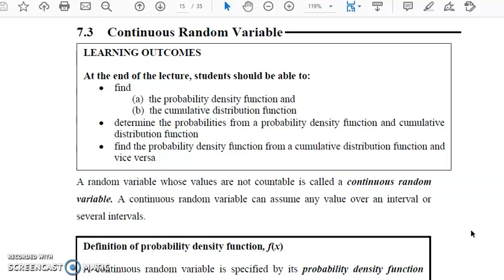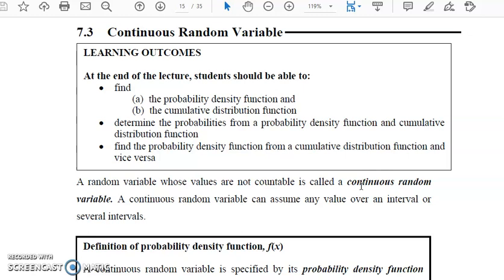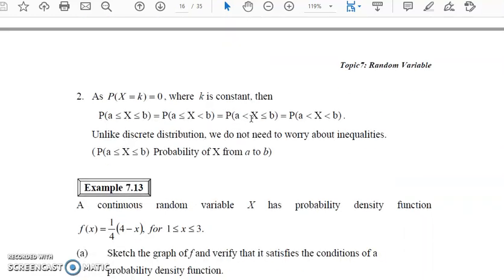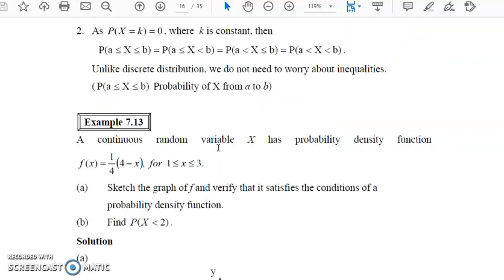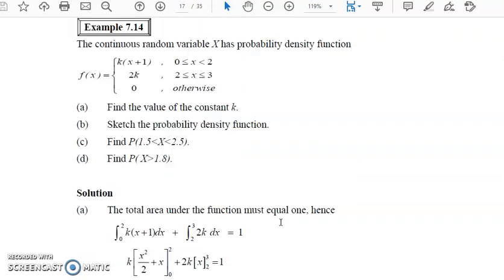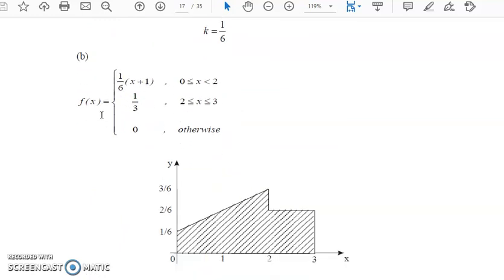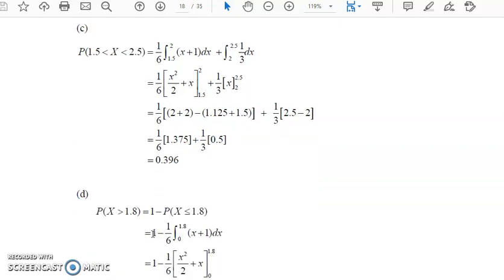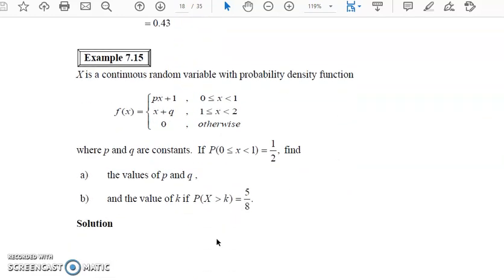Subtopic 7.3 a